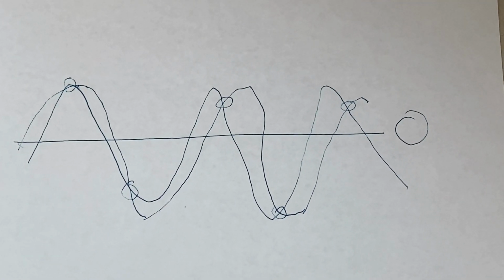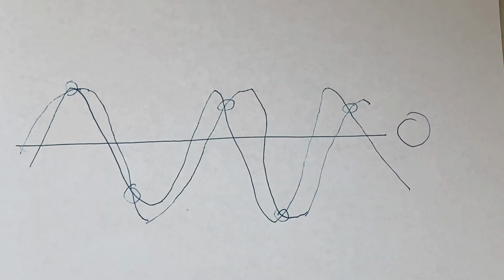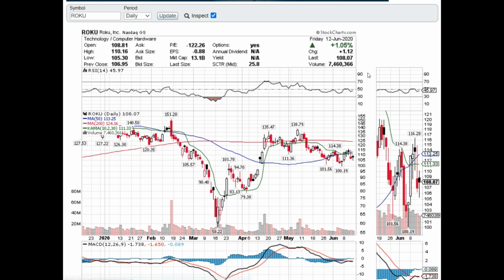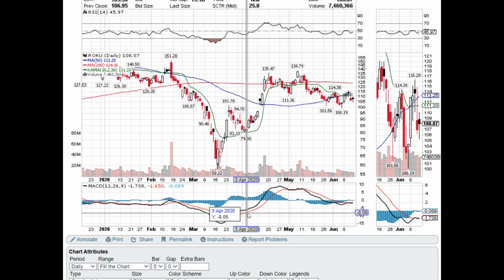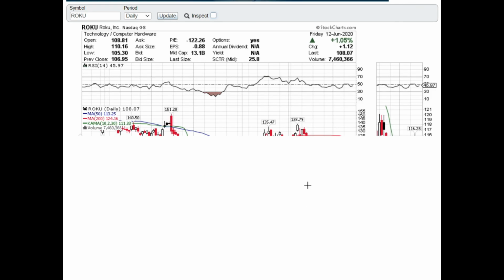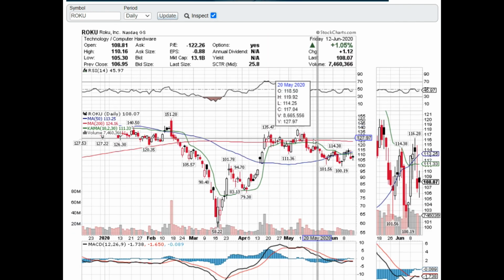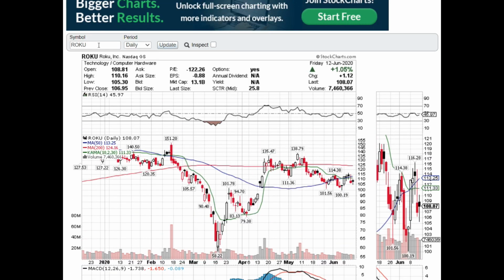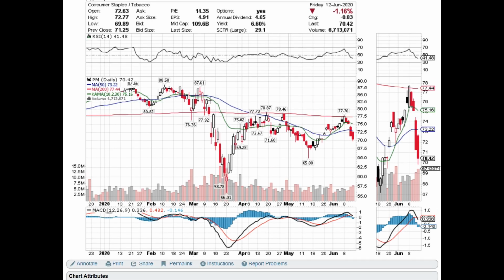Using the MACD Indicator to Time Your Buys & Sells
Discover how MACD Indicator can help you "predict" market turning points, increase your winning rate, and identify high probability breakout trades - Enjoy! Add me on Instagram: Drmbardi

Get 2 Free Stocks on WeBull when you open an account and make a $100 deposit (Valued up to $1400):

Also get the New Robinhood Cash Management Debit Card and a FREE Stock from Robinhood:

My Favorite Credit Cards:
1. Chase Unlimited Rewards Card:

So here is how to use the MACD indicator for buying & selling stocks.

First, you have your 0 line which goes across. Next is your stock graph. We then have our moving average graph that crosses over with our chart which is your MACD signal indicator. Now when the charts crossover at the top this is the signal sign to tell you to start selling your shares. When the chart crosses over at the bottom this is a signal to use for buying or adding more shares. Sometimes the charts will crossover several times at the bottom giving you more signs to continue buying more shares or it will give you signals at the top to sell more shares. We can also use RSI or Histograms as indicators as well. Above 70 RSI is a great time to sell and below 30 RSI is a great indicator to start buying even before the charts cross each other. We also can use histograms as early indicators as to when the stock is moving up in value or going down as a future indicator as well.

Make sure to always do you're own research before making any final decisions on buying any call or put options on a stock.

I am not a CPA, attorney, insurance, or financial adviser and the information in this videos shall not be construed as tax, legal, insurance, construction, engineering, health and safety, electrical or financial advice. If stocks or companies are mentioned, I May have an ownership interest in them - DO NOT make buying or selling decisions based on my videos alone. If you need such advice, please contact a qualified CPA, attorney, insurance agent, contractor/electrician/engineer/etc. or financial adviser. Linked items may create a financial benefit for Moneywithmike®.